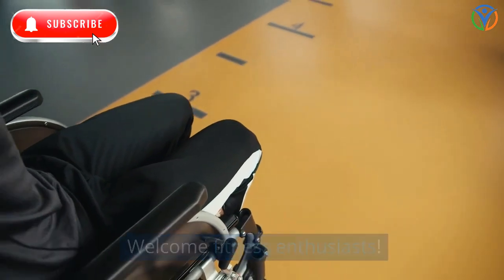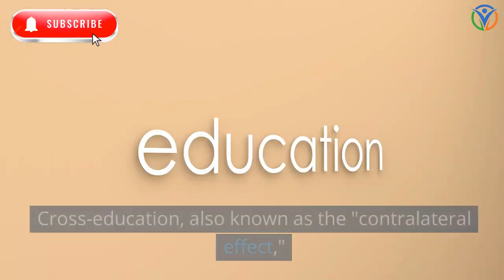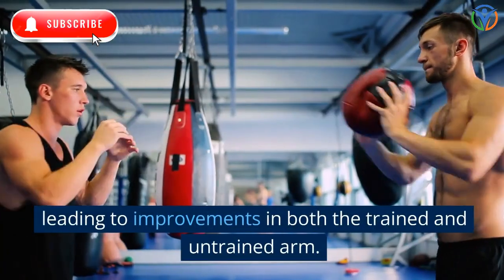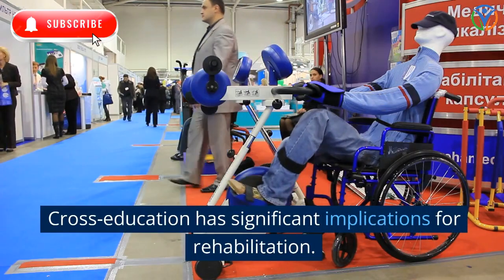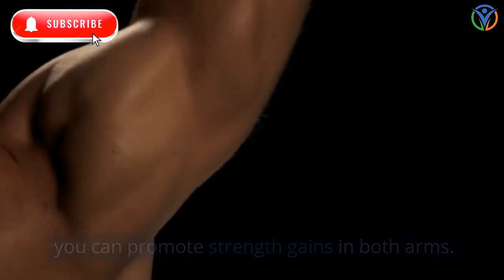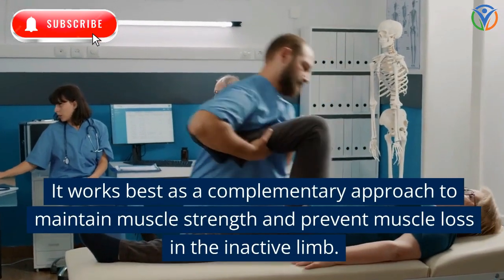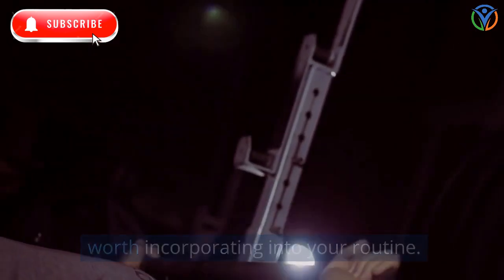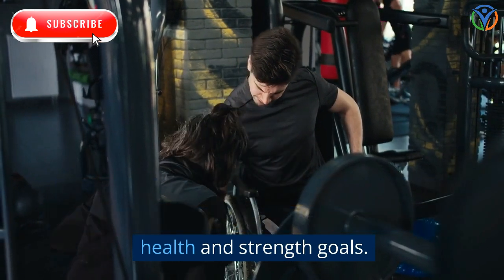Exercising the Other Arm Can Curb Muscle Loss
Welcome to our health and beauty channel, where we provide you with the latest and greatest tips, tricks, and advice on Health and wellness. Our videos cover a wide range of topics, including healthy lifestyle
natural remedies
self-care ideas
mental health
Health
Cure
Treatment Diseases
Health Tips
Healthy Tips
health conditions
Health Normal
disease prevention
healthy living
self-help
heart
diabetes
immune system